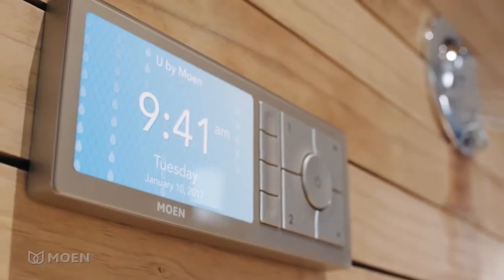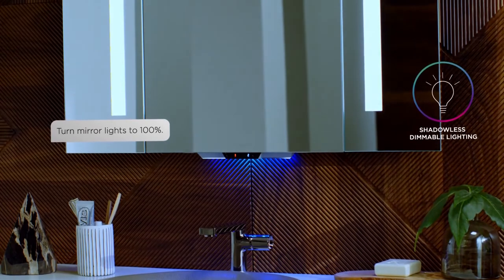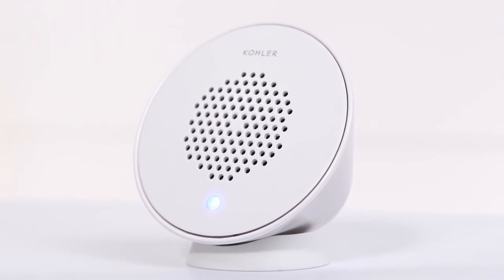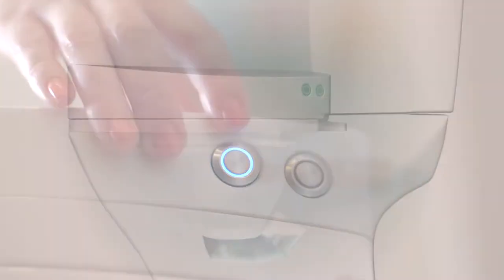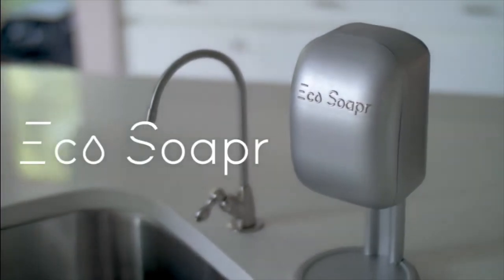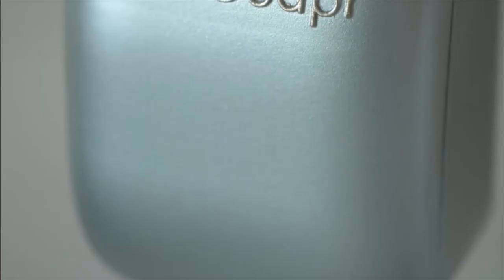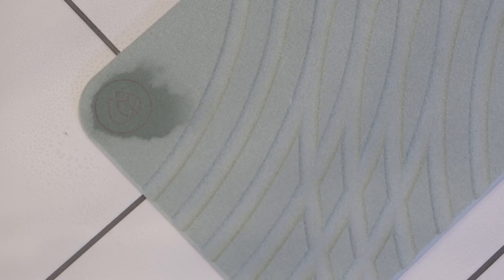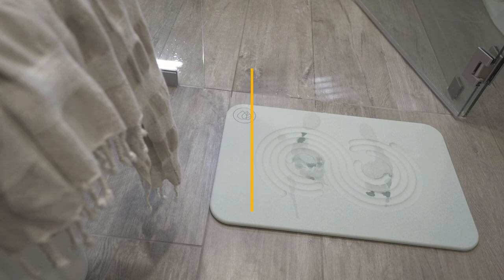AS SEEN ON TV, NEXT LEVEL BATHROOM GADGETS